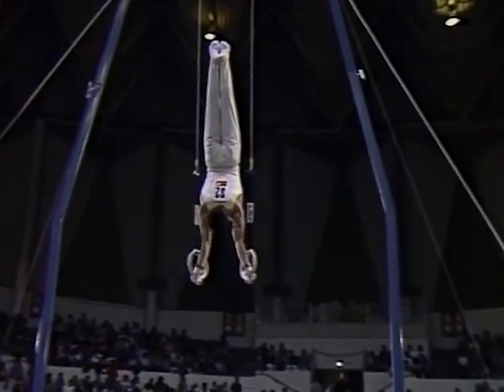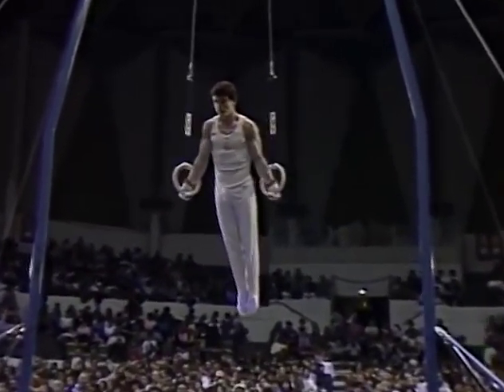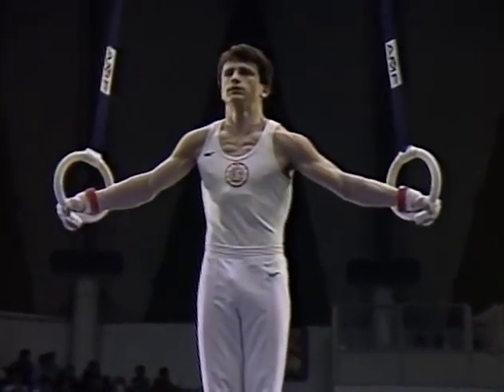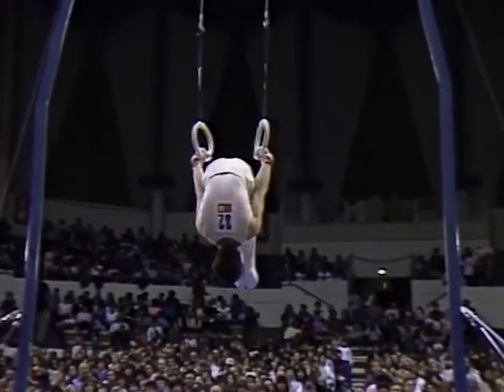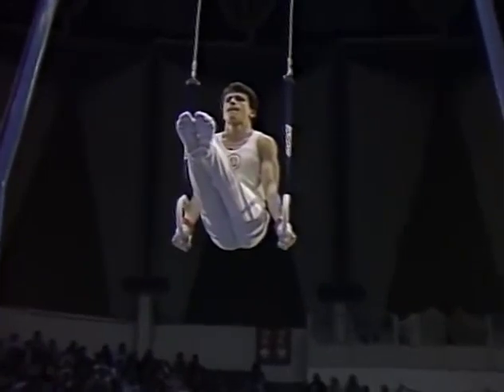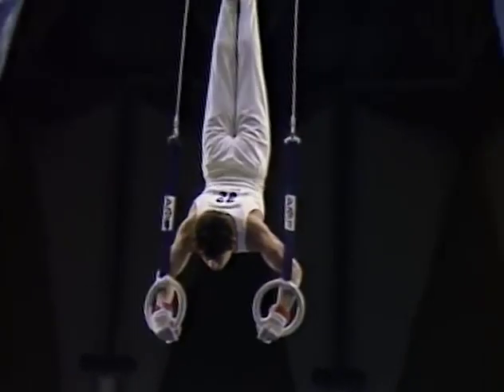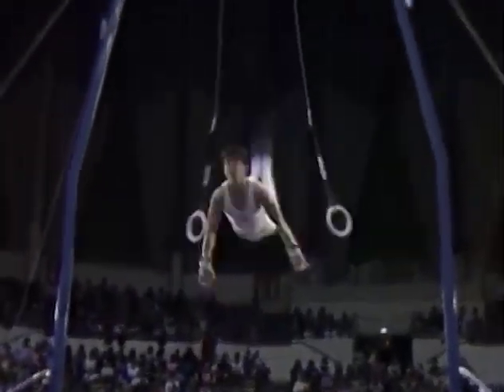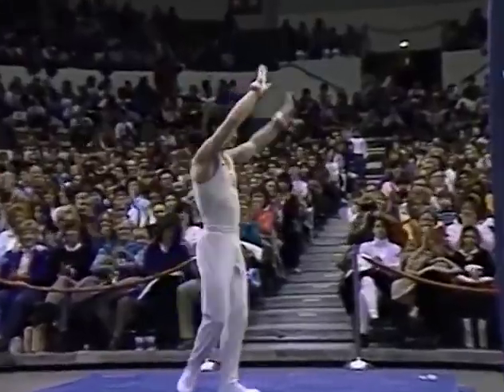1986 International Mixed Pairs Dian Kolev BUL SR